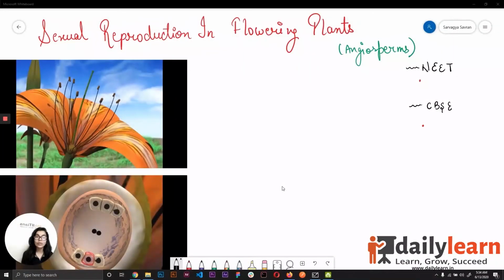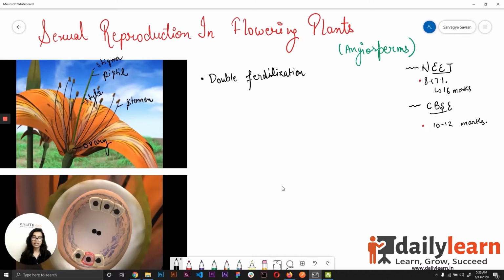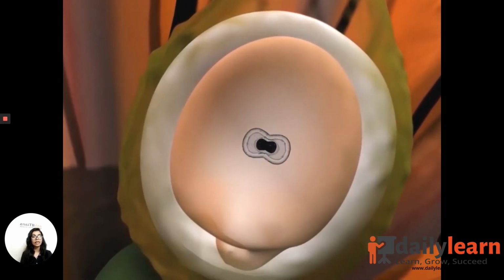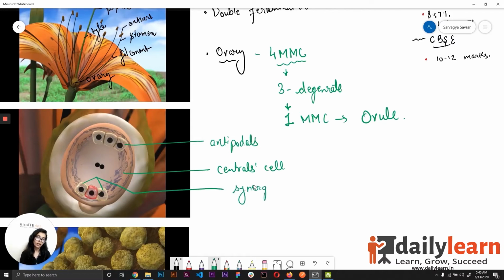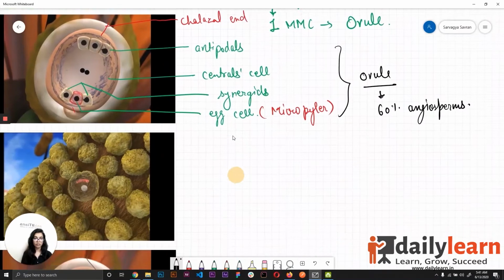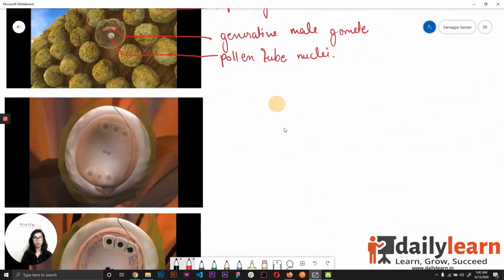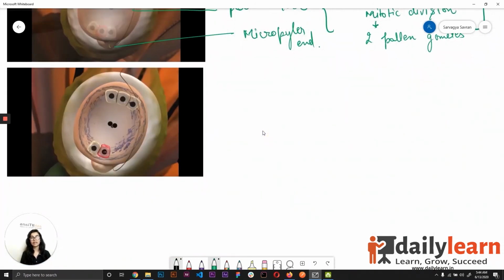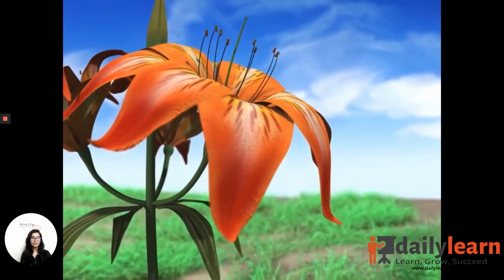Pointers for Exams | Class 12 | Biology | askIITians | Megha Mam